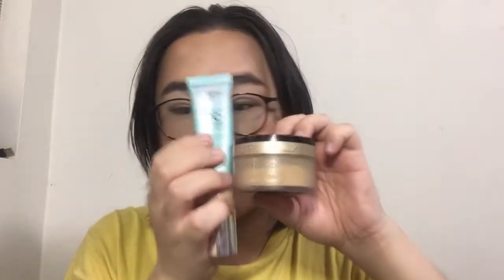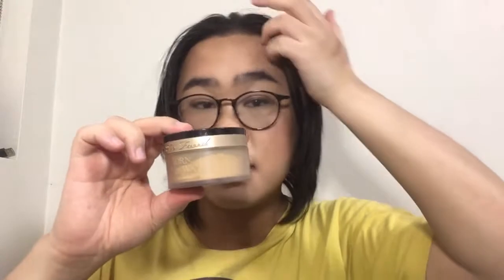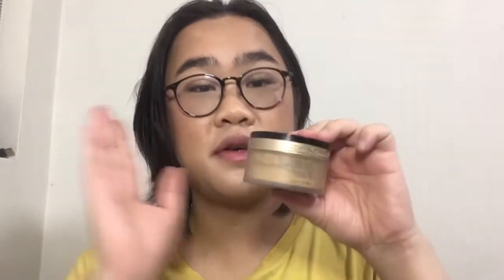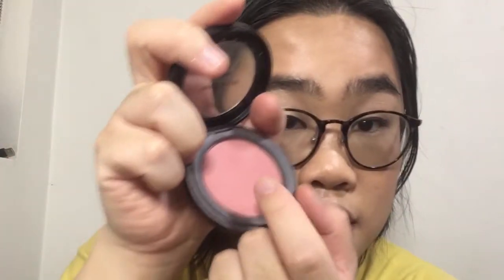Products that I should finish up | Project pan |John Suen| 01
Social

Hi guys, welcome to my second series of Project pan. Inspired by the beautiful beauty duo from the Beauty news Kit and Hailey to do my own series of Project pan. This will make sure that I use my products and keep track of my usage of the products on the list. I may expand the list as we continue on the series and I hope you guys do the same and used up products in your collection before buying new products. Xo

Project pan list:
- Too faced Chocolate Soleil bronzer
- ABH powder bronzer "saddle."
- Too faced Peach perfect foundation "Sand."
- Fenty Beauty Pro filt'r Amplifying eye primer
- Bare mineral Gen nude blush "Call my blush."
- Natasha Denona Face glow foundation "42."
- Too faced Born this way Ethereal setting powder "Medium."
- Hourglass Ambient light finishing powder "Dim light."
- Tarte Creaseless concealer " Light-medium sand 27."

- Product mentioned -
FACE
- I.T. Cosmetics CC+ cream matte "Medium
Checks
- Charlotte Tilbury Hollywood Beauty Light wand "Spotlight."
- Hourglass Ambient light edit - Ghost "Iridescent strobe light."
- Bare Minerals Gen Nude Blush "Call my Blush."

Eyes & Brows
- Maybelline Master Chrome Metallic highlighter "molten gold 100."
- Too faced Damn Girl mascara
- ABH Dip brow gel "Ebony."

Lips
- Colourpop Just A tint Lip Crayon "The Strand."

All opinions are my own opinions. I talk about products that I am interested in and only give honest, genuine and truthful reviews.

This is John :p Your Asian boy who tries to play with makeup. In the process of doing, learning and educating myself on makeup. I would love to share my love for beauty and makeup and make the beauty community a better place. This channel is dedicated to product review and beauty related education.